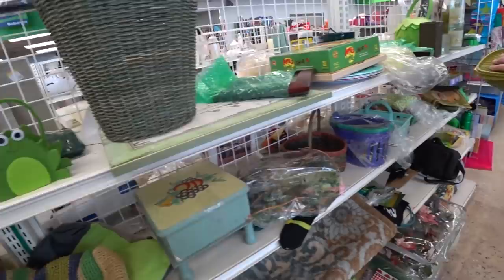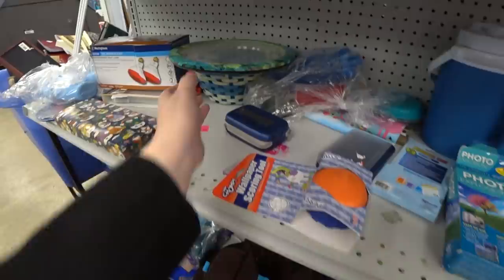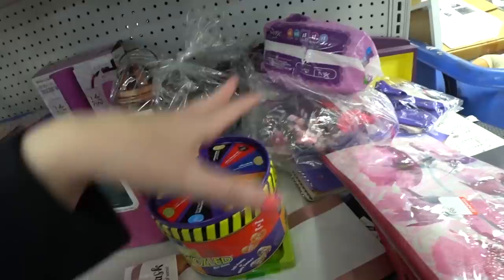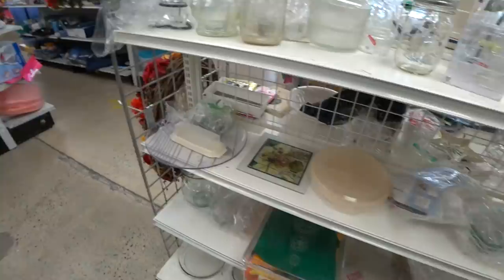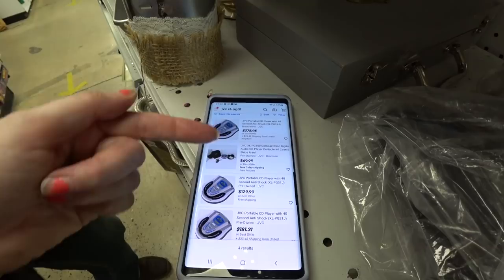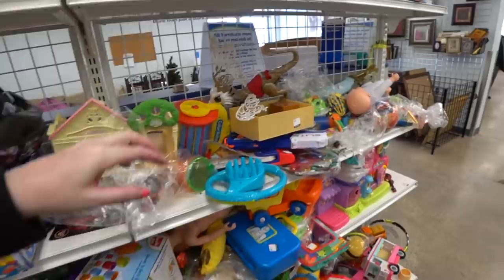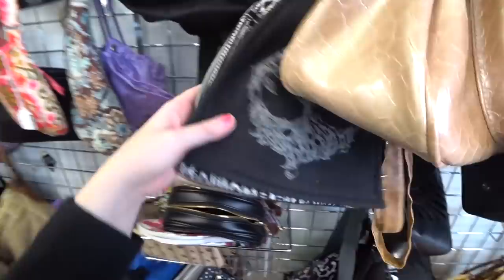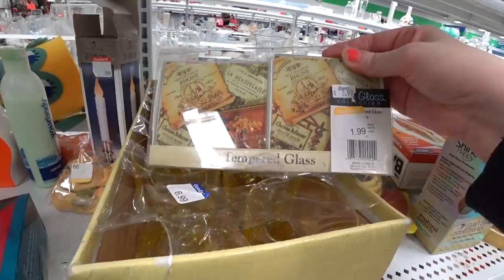WE FOUND A $100 COFFEE MUG AT GOODWILL! Thrift With Us! eBay Resell